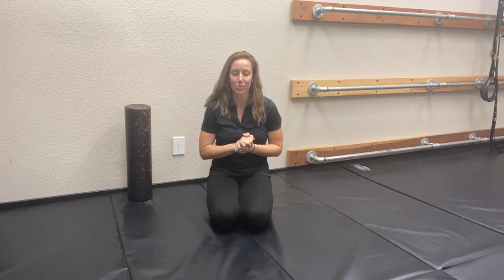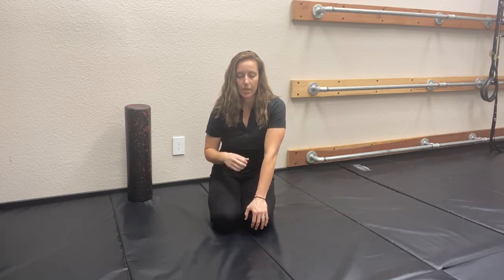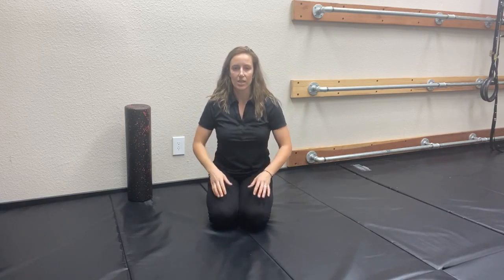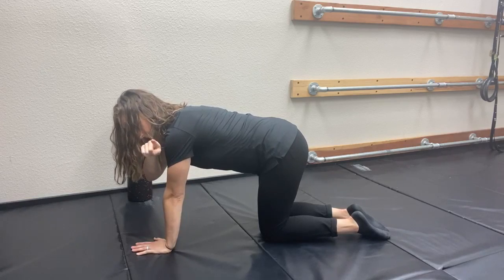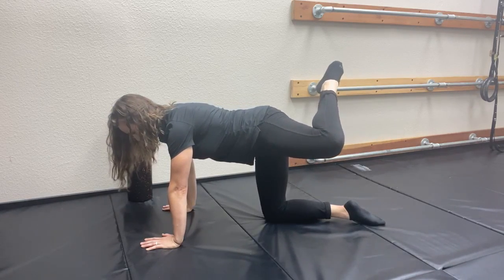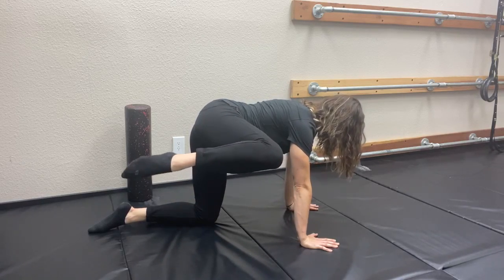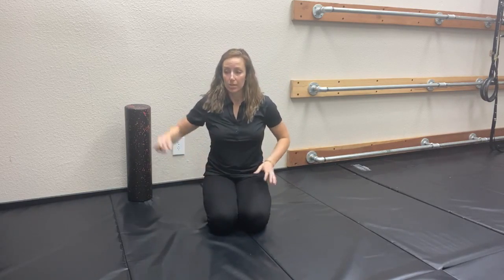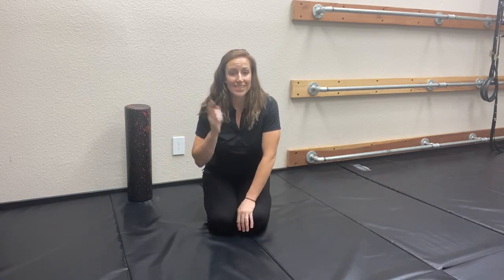Movement Monday-Hip Circles Quad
This video is about Movement Monday-Hip Circles Quad